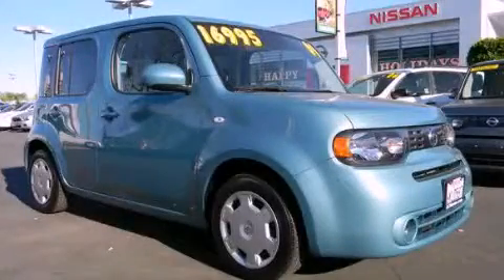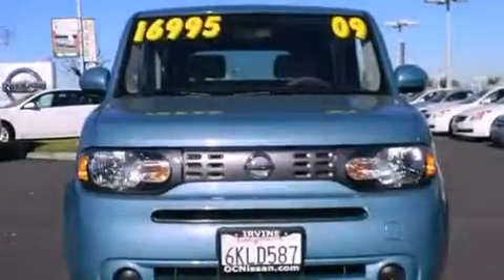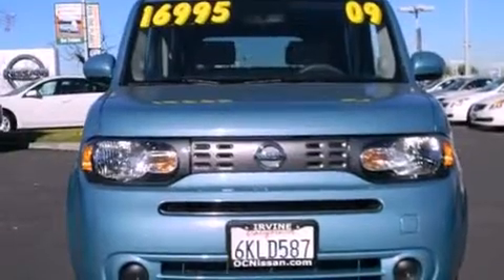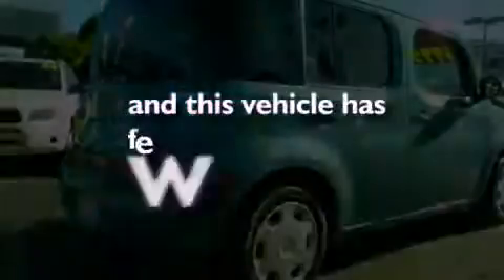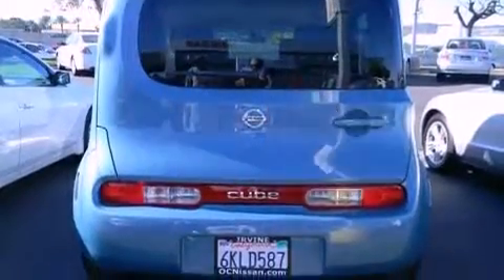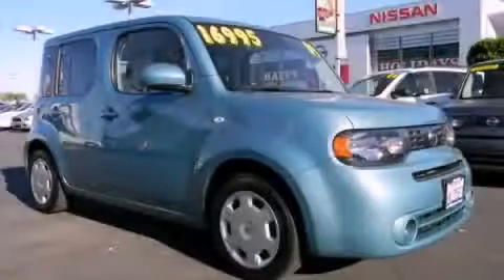2009 Nissan cube Long Beach CA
Year : 2009

 Make : Nissan

 Model : cube

 Engine : 4-Cyl 1.8 Liter

 Trans . : CVT Automatic

 Exterior : Sky Blue

 Miles : 11,160

 Interior : Beige

 30 Auto Center Drive

 2009 Nissan cube Irvine CA